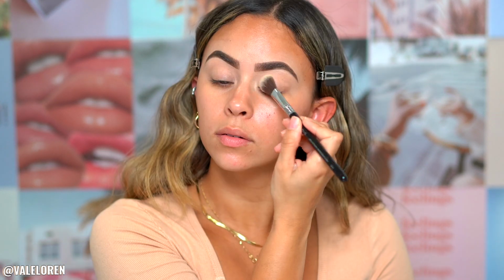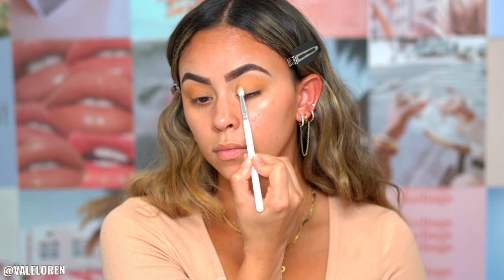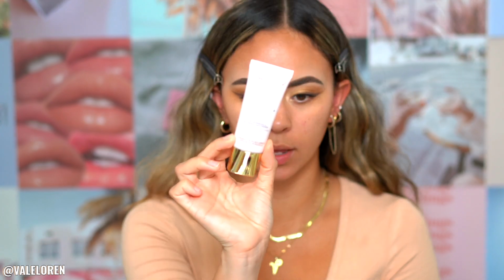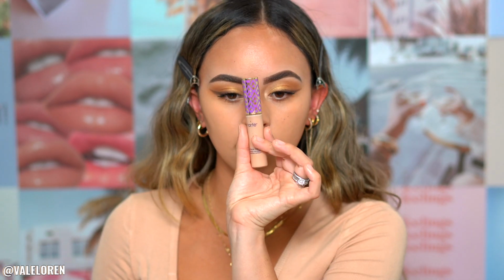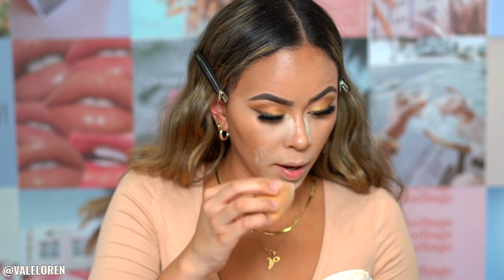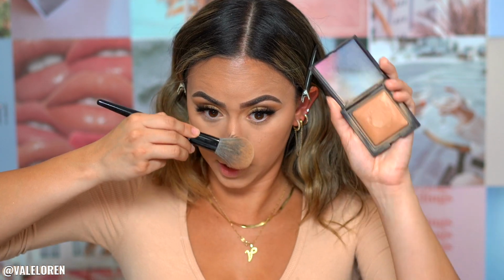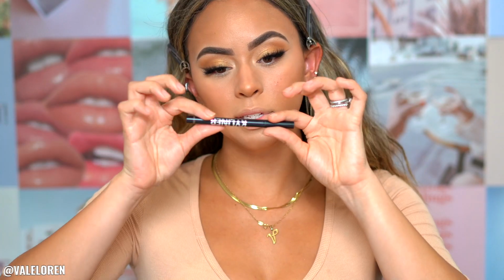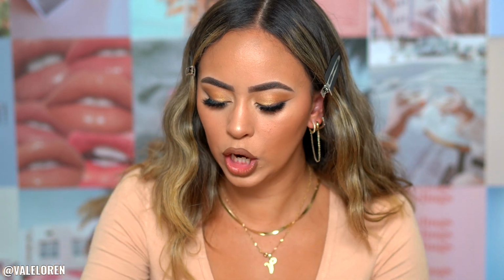SUN KISSED NATURAL FRESH GLOW MAKEUP | VALE LOREN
CAUDALIE - VENO PERFECT MOISTURIZER
LAWLESS - EYESHADOW PALETTE
MARC JACOB - CURLING + LENGTHENING MASCARA
TOO FACED - PRIMED + PORELESS PRIMER
ELF - FACE SPONGE
MAYBELLINE - DREAM FOUNDATION
FENTY BEAUTY - CREAM BRONZER ( 05 )
TARTE - SHAPE TAPE ( LIGHT MEDIUM )
ELF - CONCEALER SPONGE
LILLY LASHES - MYKONOS LASHES
VELOUR - LASH APPLICATOR
ELF - HALO LOOSE POWDER
LAURA MERCIER - CANDLE GLOW POWDER
ICONIC LONDON - CREAM BLUSH
FENTY BEAUTY - BRUSH
NARS - BRONZER ( LAGUNA )
TARTE - DOBLE DUTY SPRAY
KYLIE COSMETICS - KYLINER ( BROWN )
CTULBURY - BLUSH
LAWLESS - HIGHLIGHTER
ABH - HIGHLIGHT BRUSH
KKW - LIP LINER
NARS - LIP BALM

B L U E L I G H T - S U N G L A S S E S

BRAND INQUIRIES / PR / COLLABS
FTC :  This video is not sponsored , all opinions are my own!